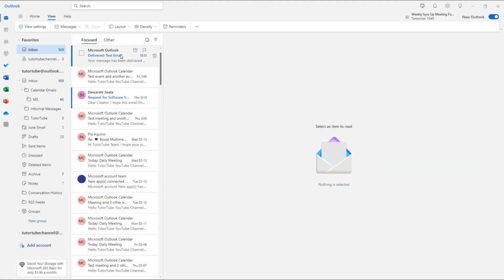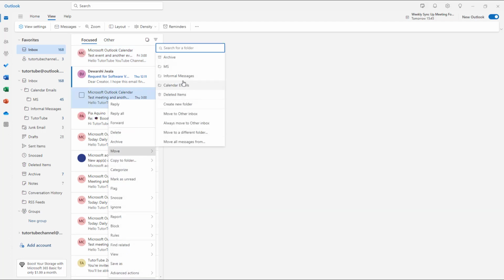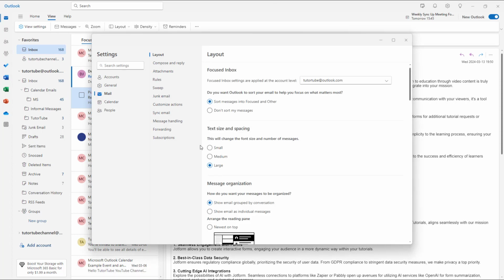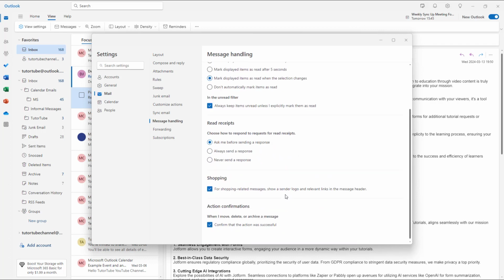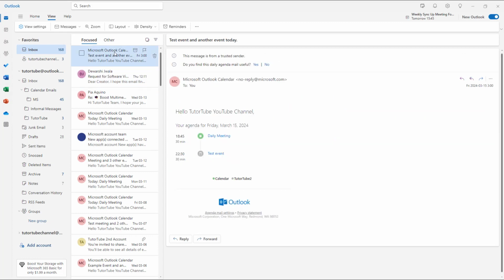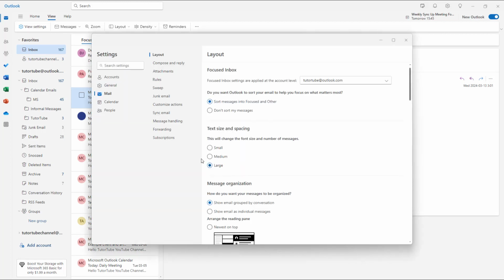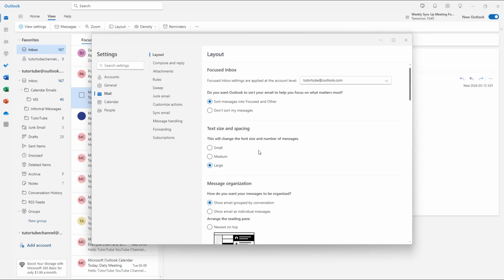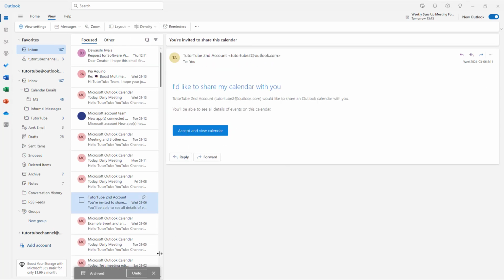Microsoft Outlook - Lesson 105 - Action Confirmations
In this tutorial, we will be discussing about Action Confirmations in Microsoft Outlook